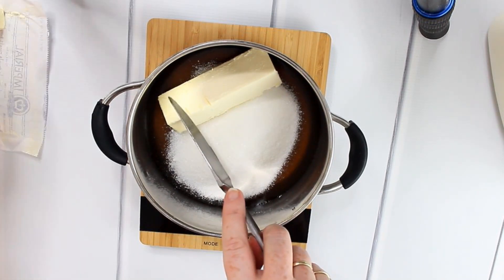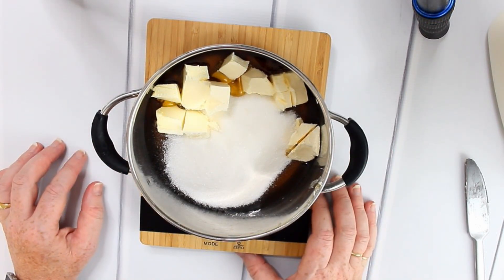How to bake Oktoberfest Gingerbread Hearts ✪ MyGerman.Recipes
Sorry for being blurry! It's only the parts where I can be seen.

German Gingerbread hearts are sold at the Oktoberfest as well as at the famous Christmas markets. They have a message of love on them and are a delicious treat  ... if you know how to make them soft ;-)

If you would like to add some German Gingerbread Spice, here is the recipe for that: Recipe for Gingerbread Spice